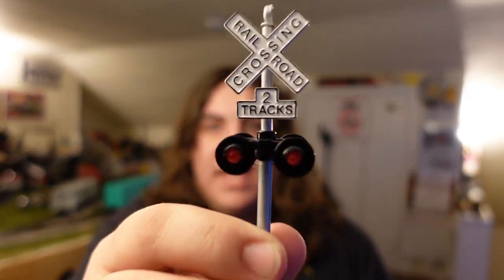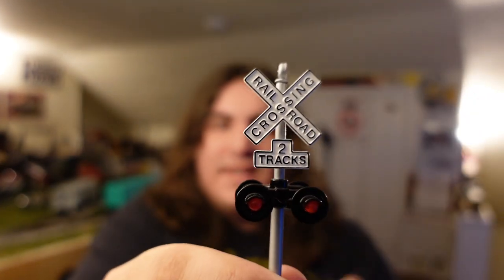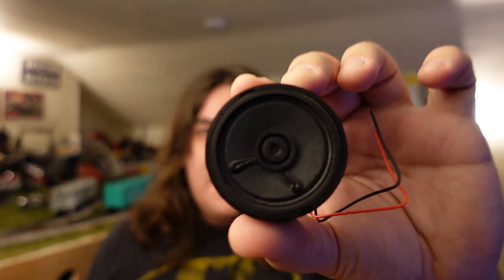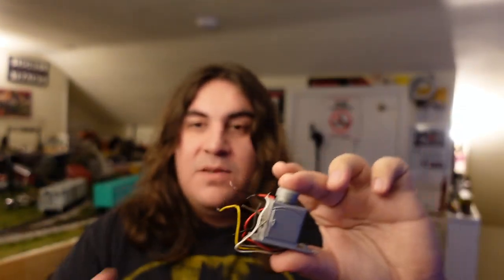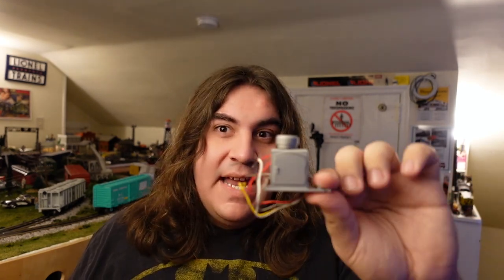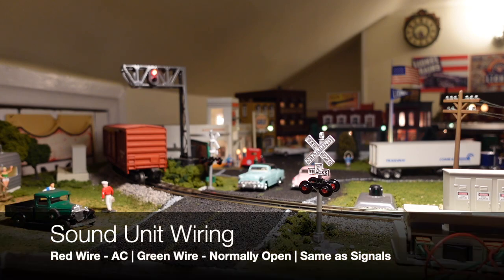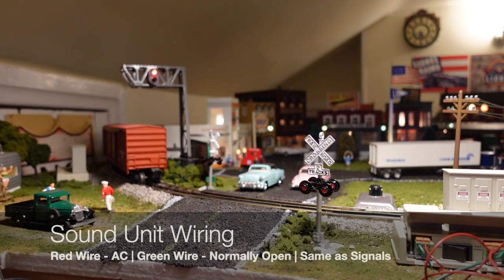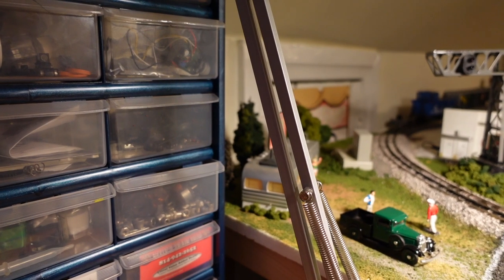Wiring Lionel 153IR Controller to MTH RailKing Crossing Lights with Sound | Full Tutorial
Welcome to the layout room for this easy tutorial! The Lionel 153IR is a great accessory controller that can be used for lights , signals and accessories of all types!

Hope this tutorial helps and always remember to read the instructions that Lionel provides in the box. Incorrect wiring may result in catastrophic damage of the controller unit.

The MTH Crossing signals were purchased on eBay
The 153IR was purchased at @thetrainshopweekly4859 of Landsdale PA.

Happy Railroading!